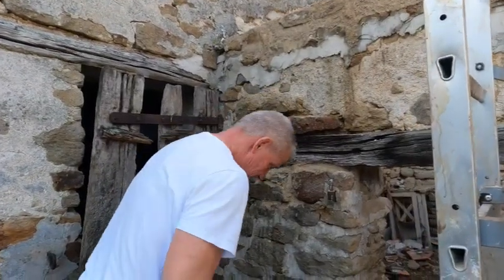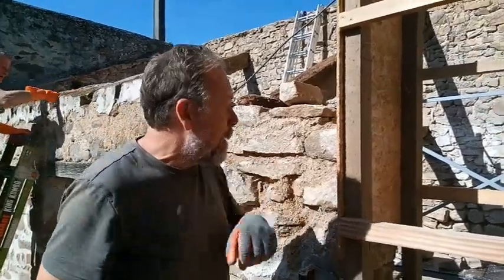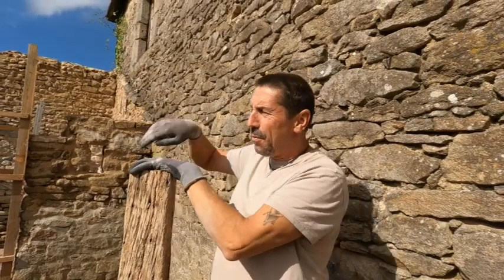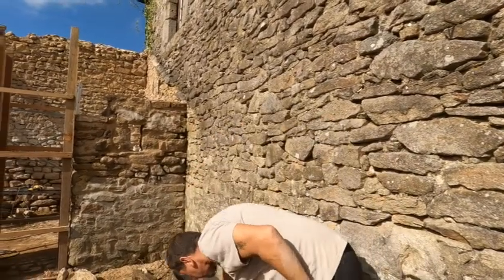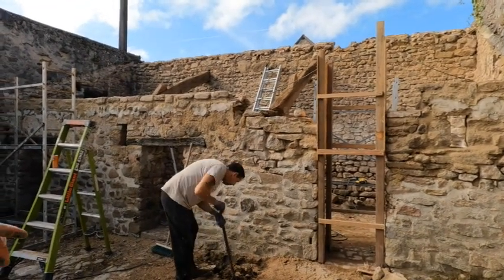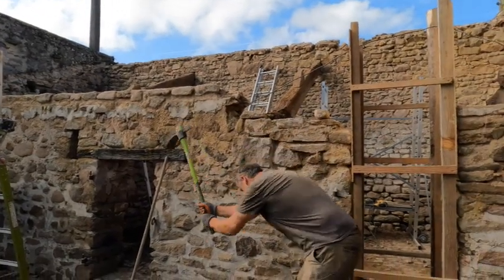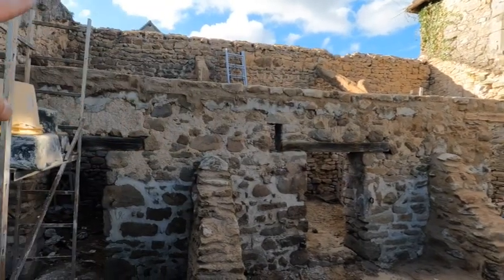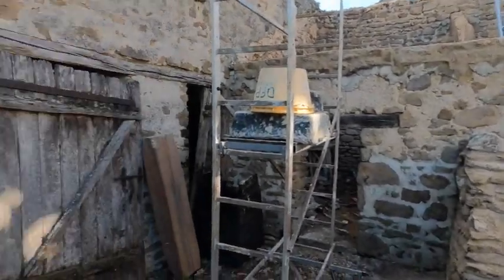152. Sad goodbyes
Today we say goodbye to Carsten after a week of hard work, blood, sweat and tears.  we will really miss him but with his help the piggeries work is steaming along.
If you are new to our channel you can watch right from the start of our adventure from the time we collected the keys, pitched the tent and got started.